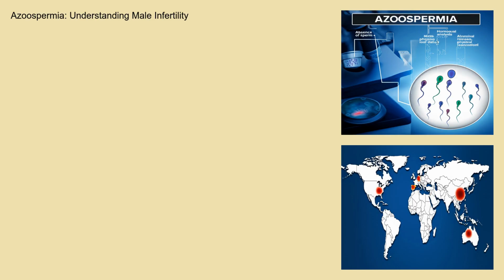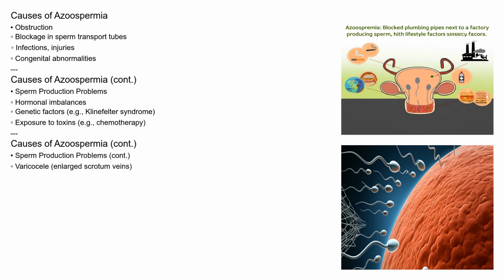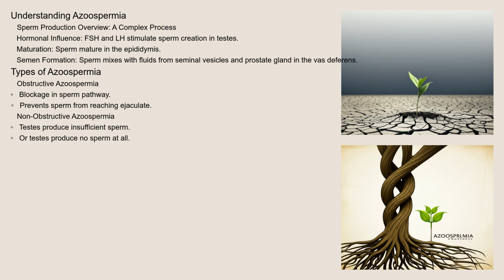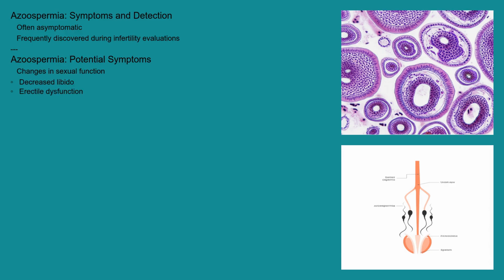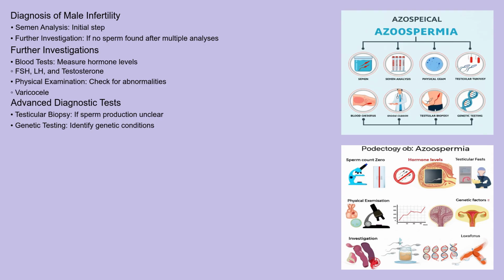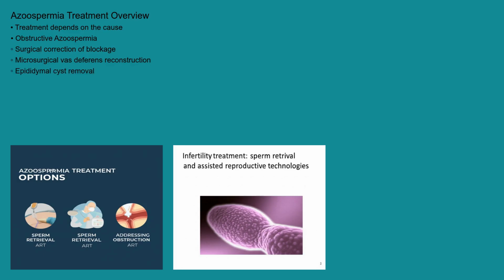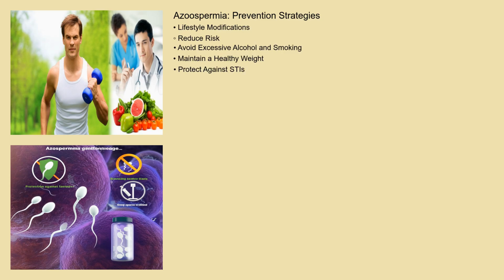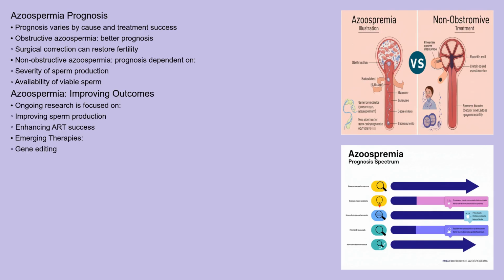Azoospermia Explained Causes, Symptoms and Treatment, All Insights